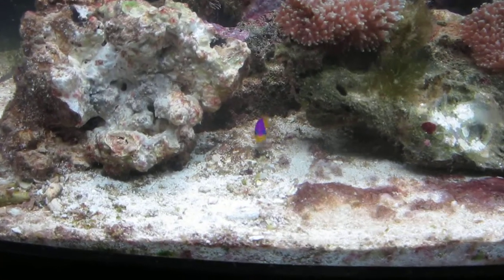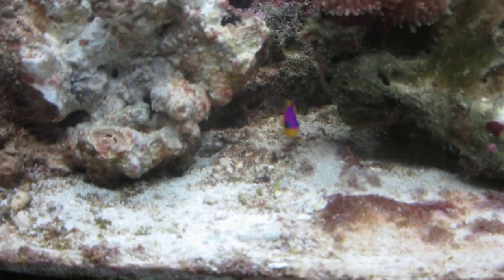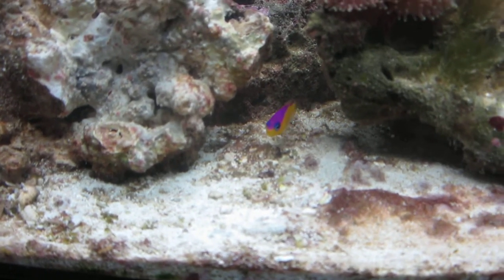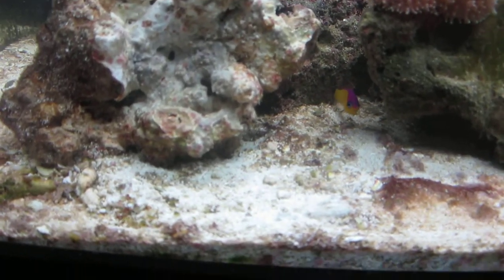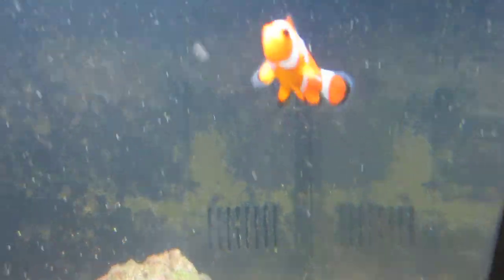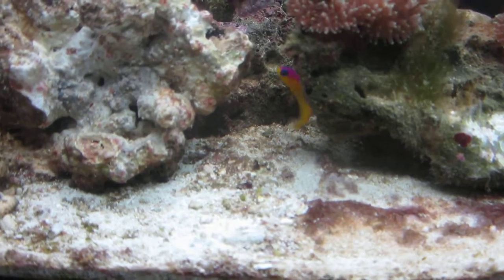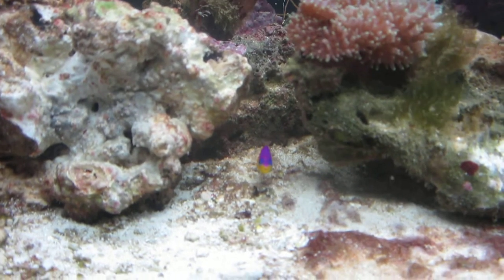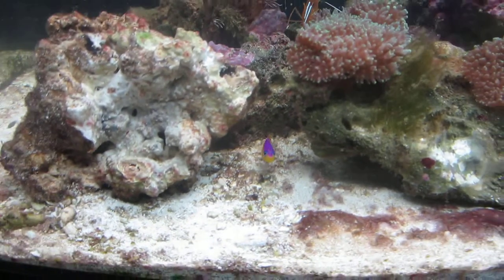New Salt Water Addition A Dottyback, Great Colors, known to be Aggressive, Caution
This one was doing well with a Tomato Clown, So took a chance on purchase for my Percula Clown now established, hopefully will work, Dotty hid in a small 1/2 Lb Live Rock, so purchased it as well not to stress him, amazingly he hid in the smallest crevice, took awhile to shake him out as was lodged in inverted but ok. Looks cool.